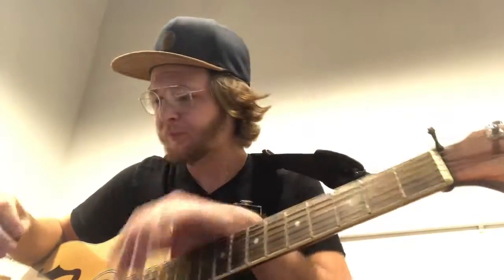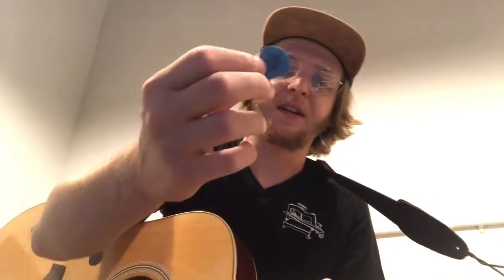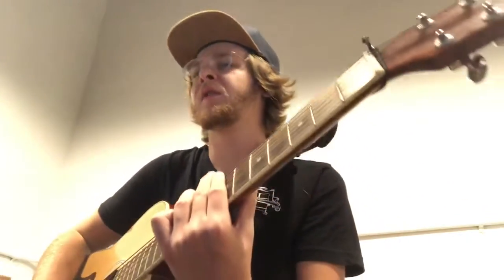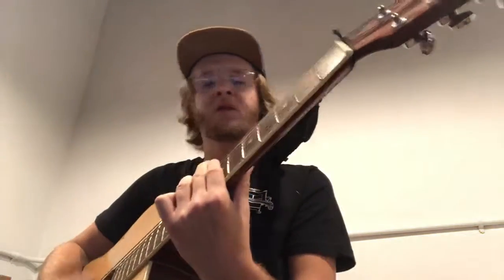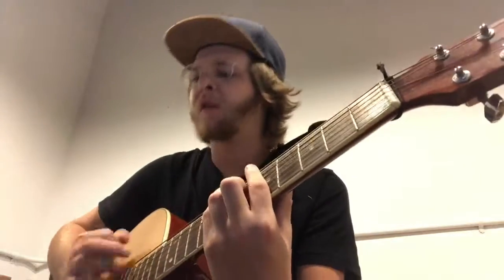Beginner Guitar Lesson #5: Choosing a Pick Gauge, Using Fingers, and Dynamics of the Guitar.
This is a lesson to teach guitarists that you can achieve a different guitar sound by using different picks, fingers, etc. Many guitarists think that the amp or type of guitar controls the tone foremost, but this lesson is to help students realize that they can achieve different sounds with different techniques and gear as well.